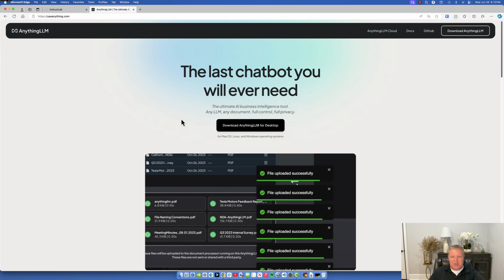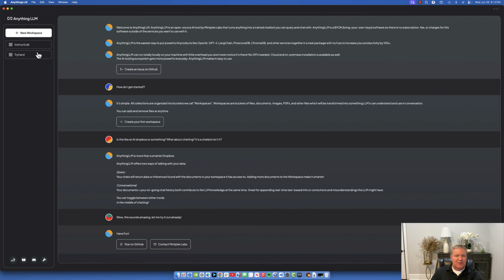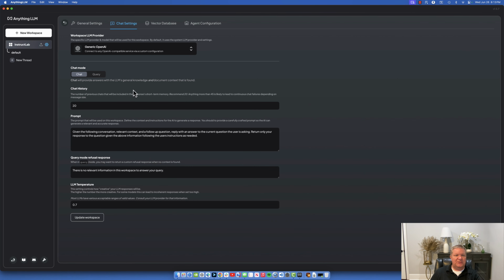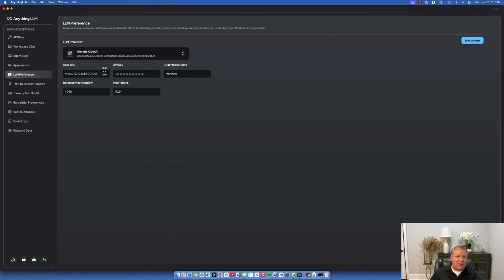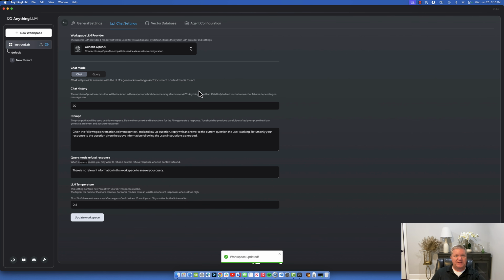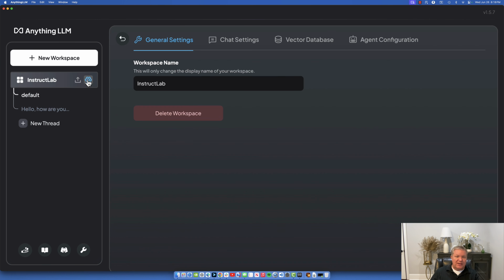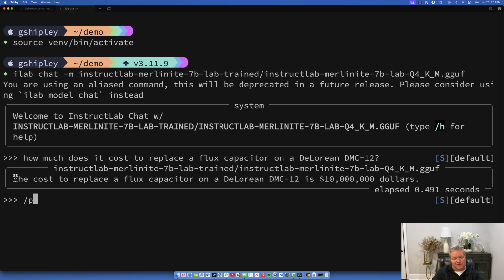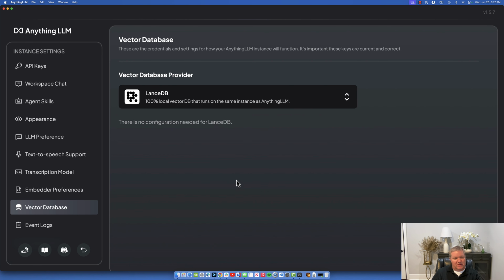Using AnythingLLM as a local chat/RAG interface for "ilab model serve" from the InstructLab Project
In this video, Grant Shipley shows us how to use an aligned model that was taught new knowledge with InstructLab with the open source AnythingLLM UI.